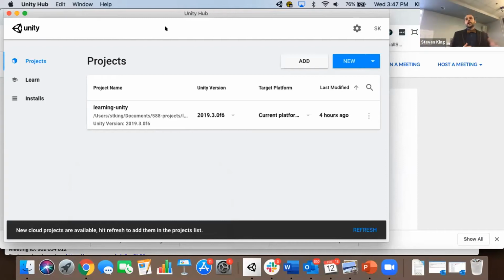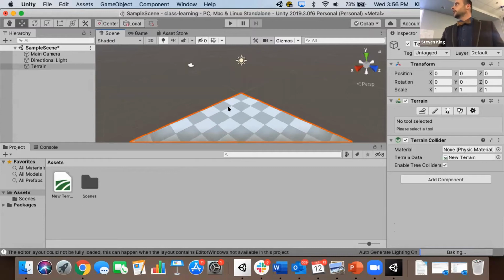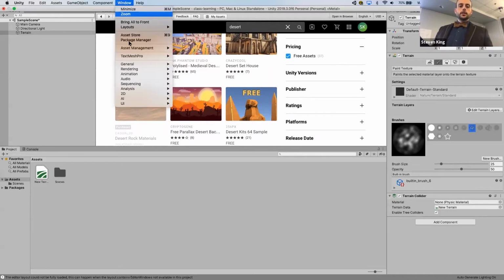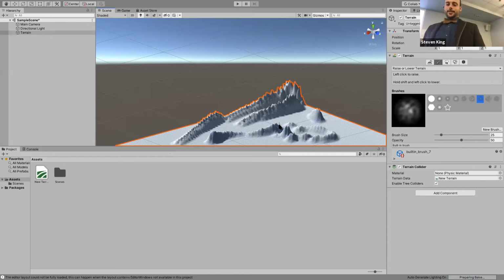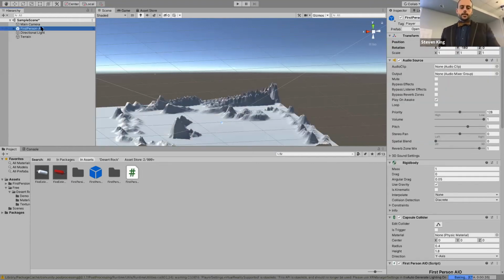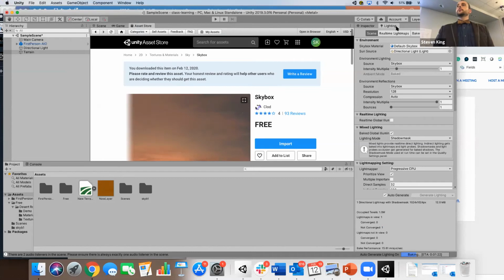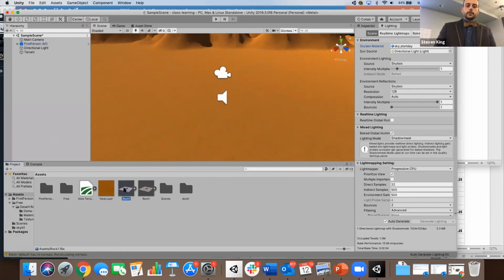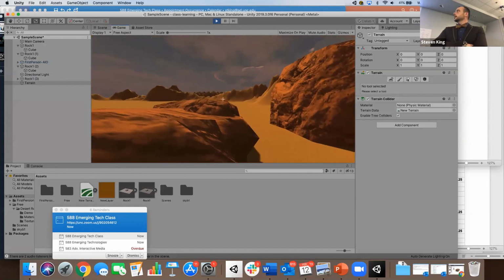Intro to Unity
Building a simple scene using assets in Unity for 588 Emerging Technologies class.